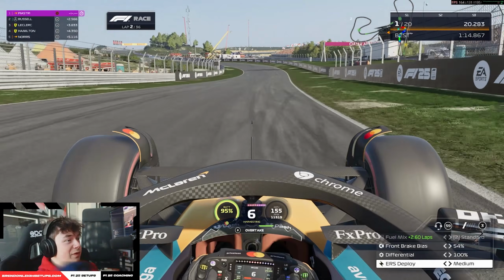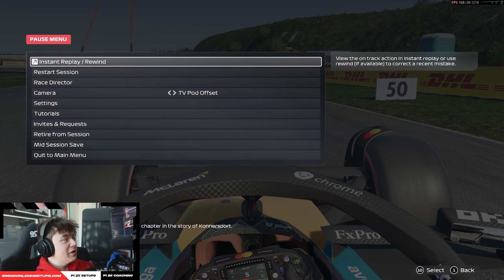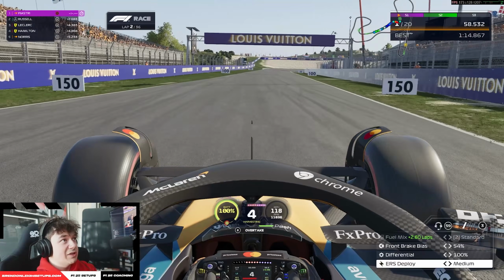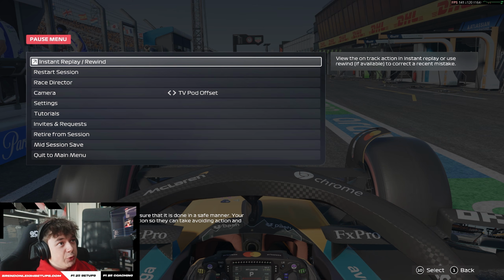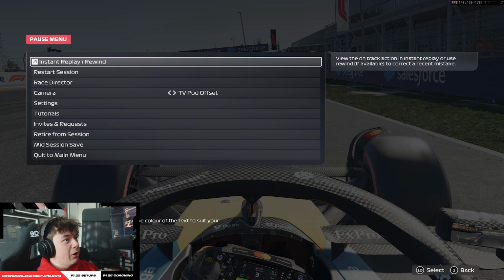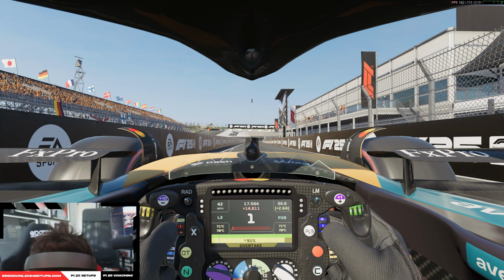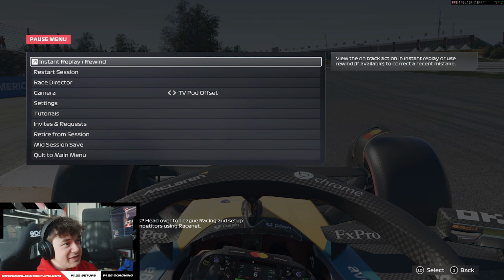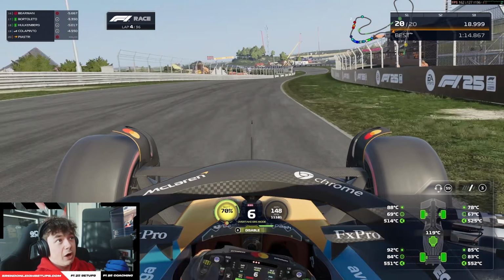F1 25 - How to master your pit stop window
SIM RIG -
Race anywhere PSR1 + Sparco Grid-Q
Simucube Sport - ascher racing artura ultimate
VRS Pedals

PC -
• 32GB RAM
• 1TB SSD - 2TB HDD

Headset -
Steelseries arctis nova pro wired